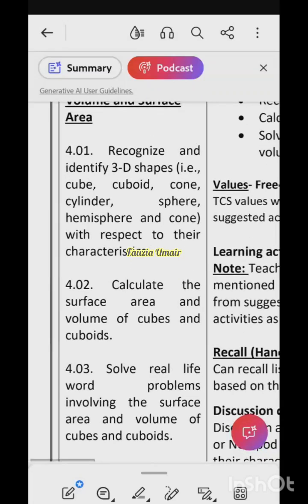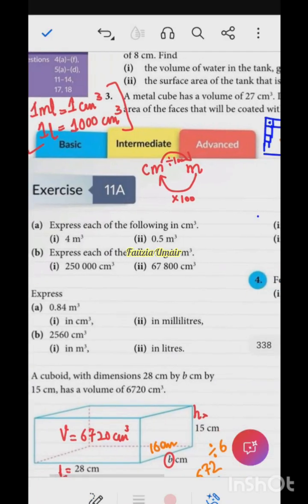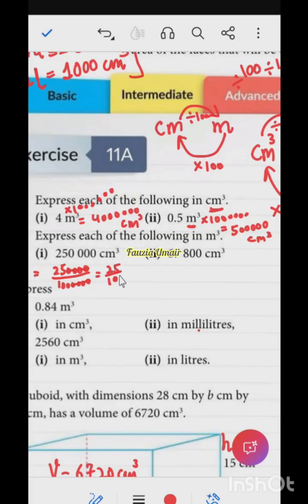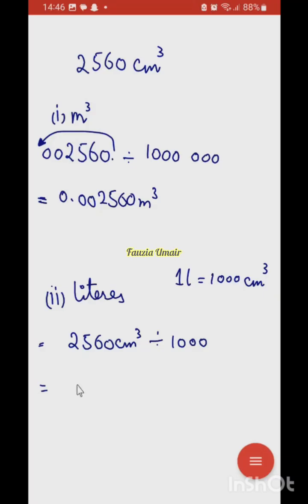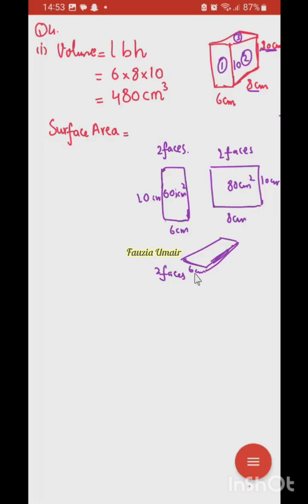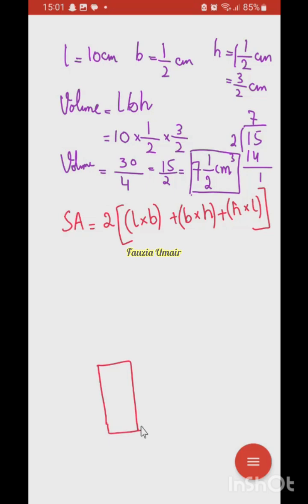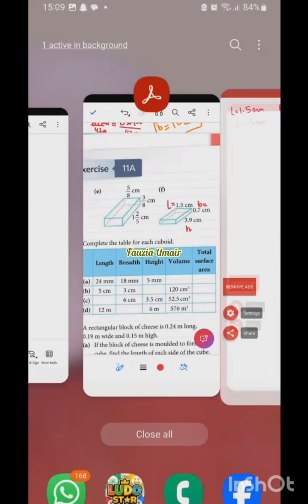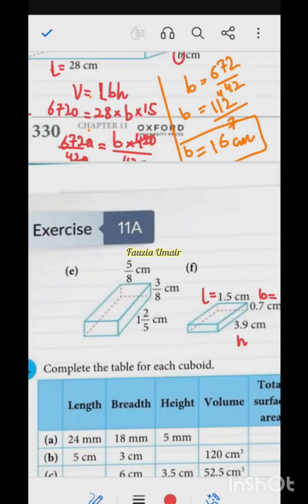Mastering 3D shapes-Volume Units and Surface Area of Cuboids🧊